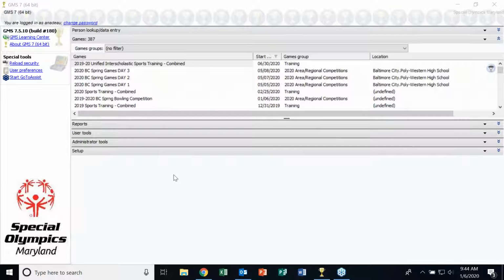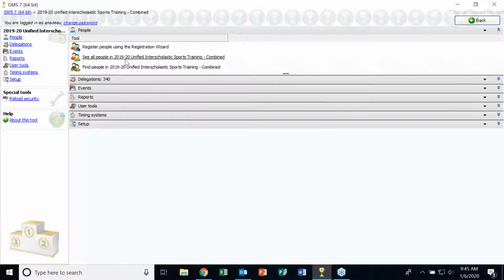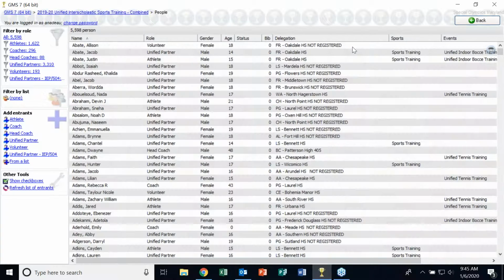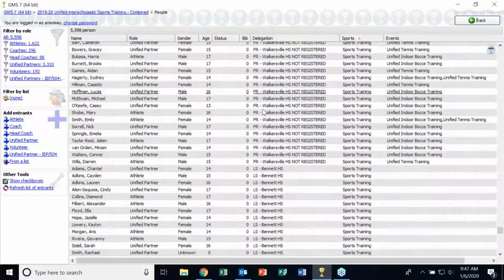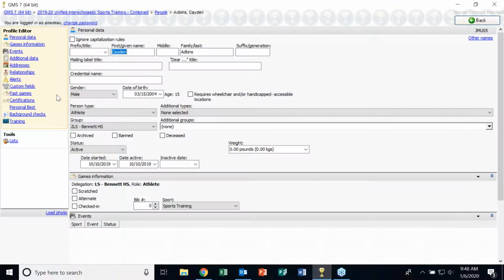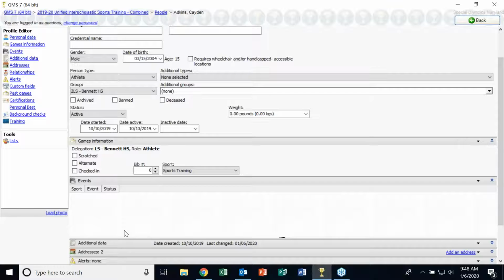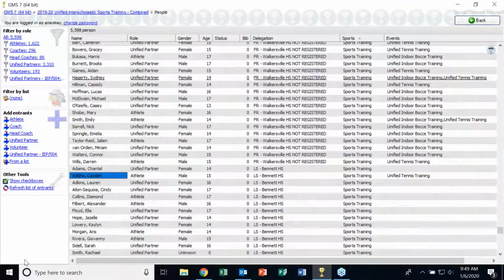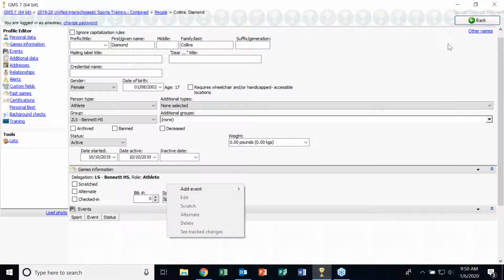LSS Manager Add Event Training to Athlete Entered in GMS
This 8 minute video will help the LSS Manager edit the student-athlete entered into GMS. Each participant needs to be added to an event to ensure accurate history for each sport, for reports/allocations, and higher level census information when asking for money for grants.